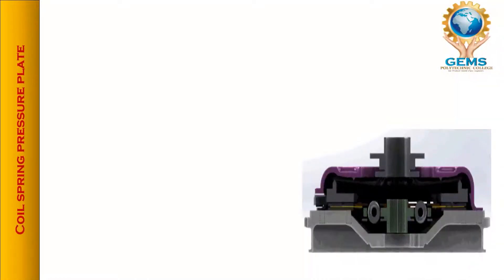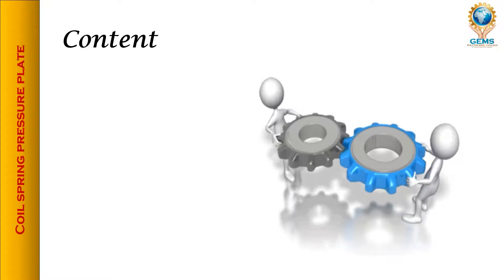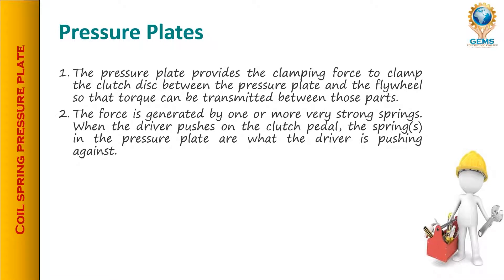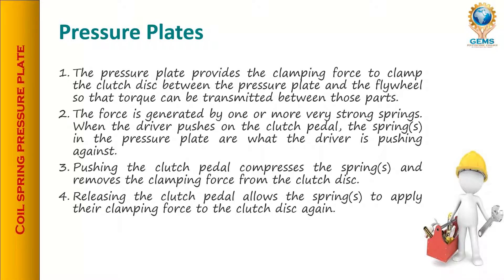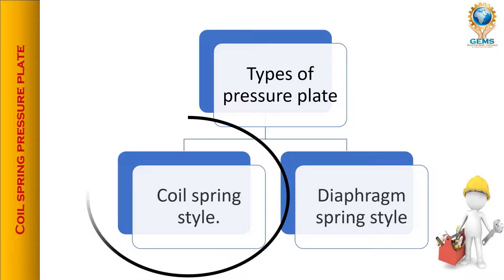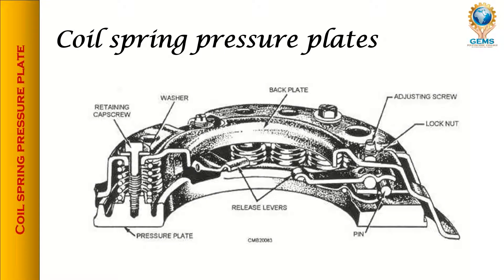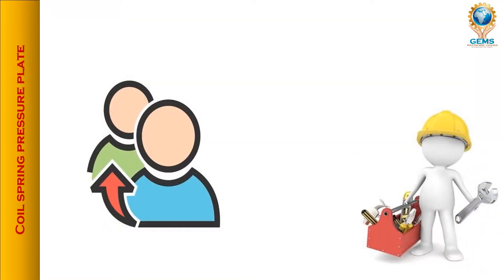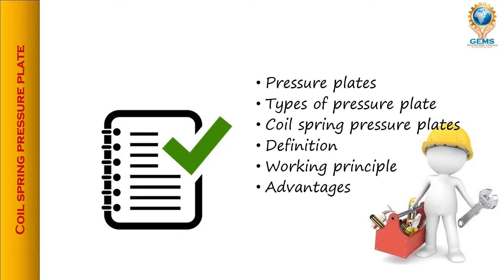L8- Coil Spring clutch